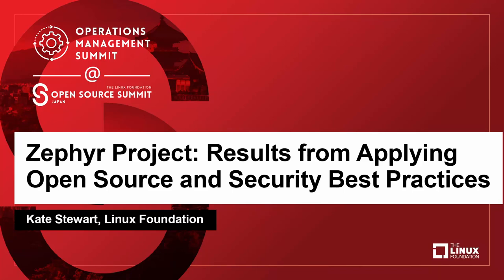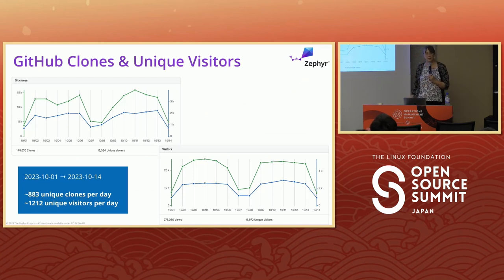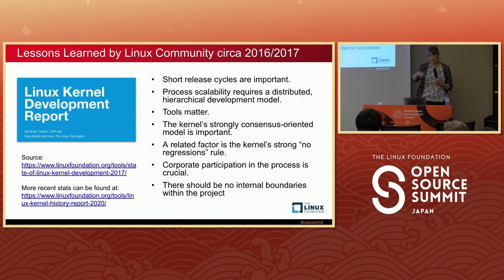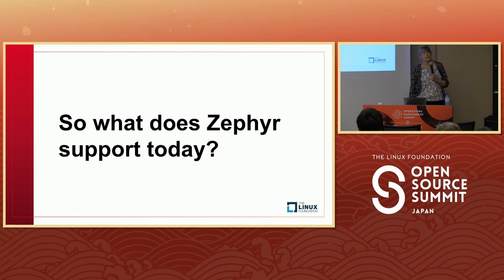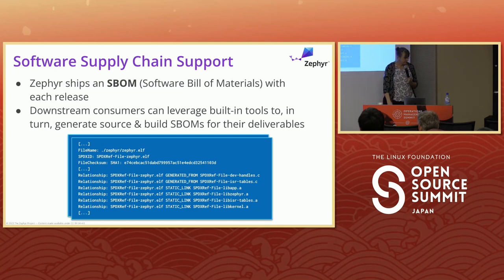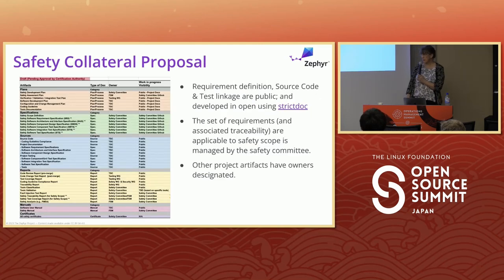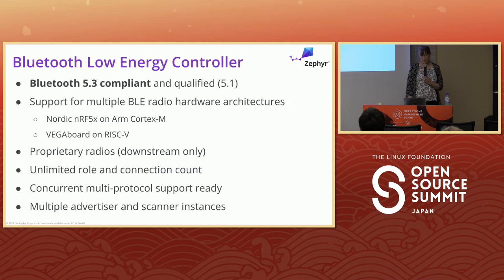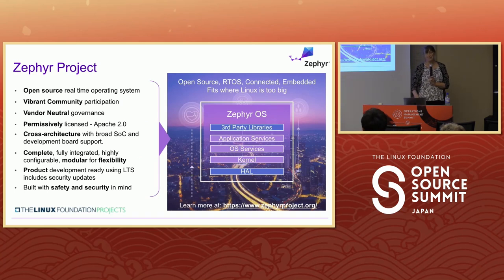Zephyr Project: Results from Applying Open Source and Security Best Practices - Kate Stewart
Zephyr Project: Results from Applying Open Source and Security Best Practices - Kate Stewart, Linux Foundation

When the Zephyr project was launched in 2016, it was just one in a crowded set of open source RTOS solutions available. Since then, it’s become one of the most active real time operating system being used for resource constrained devices with a vibrant and growing developer community. A lot of the lessons learned from the Linux kernel development were applied, but the project chose deliberately to do some things different and adopt some of the security best practices . Zephyr is one of the few open source projects that has a PSIRT team and is an actual CVE numbering authority (CNA). Zephyr has also engaged with a safety certification authority, and is working towards 61508 certification in 2024. This session will review the practices that the Zephyr community has adopted, and what has been working and other lessons learned.